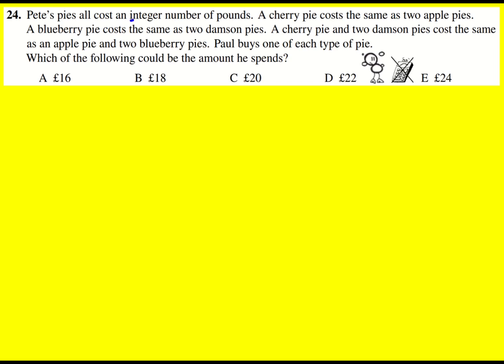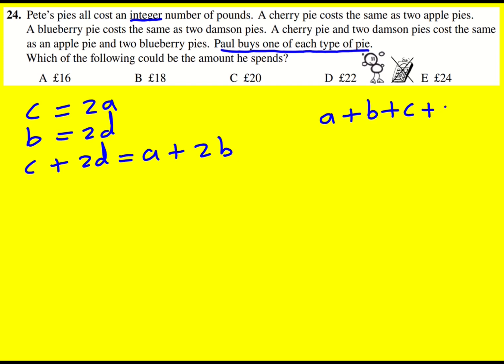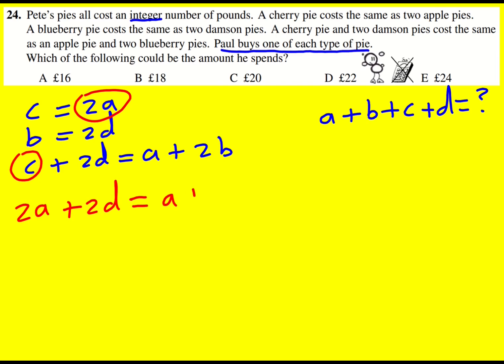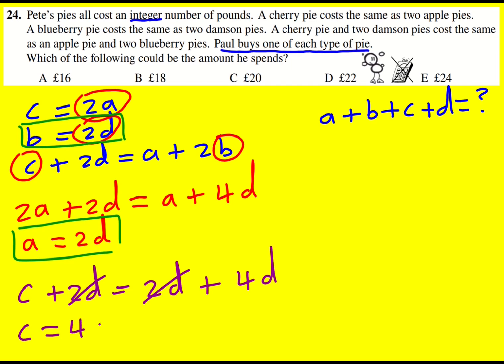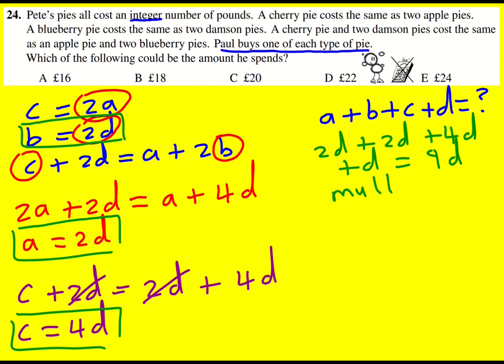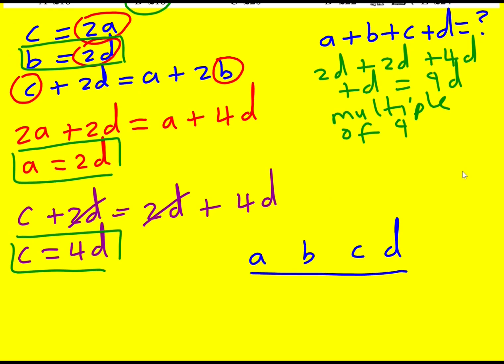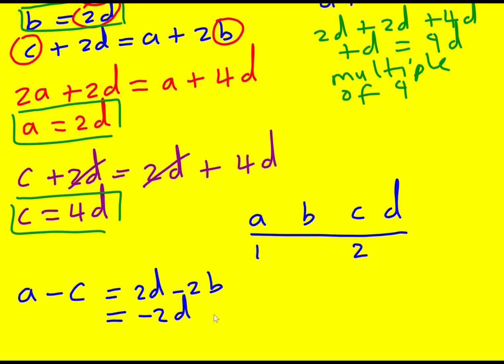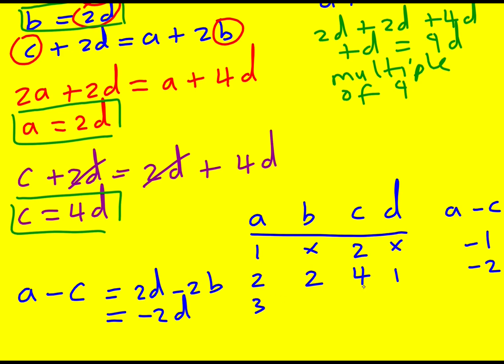IMC 2022 q24 (UK Intermediate Maths Challenge)